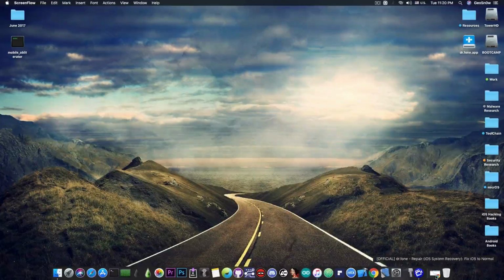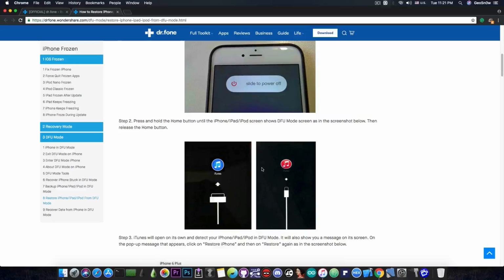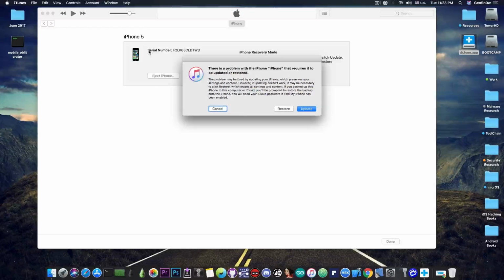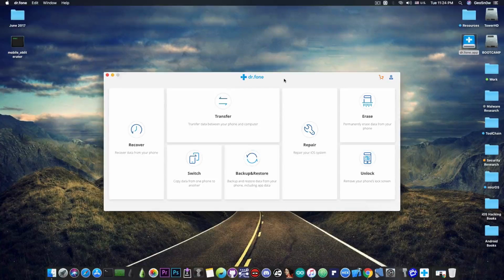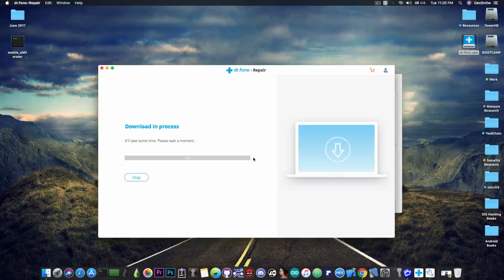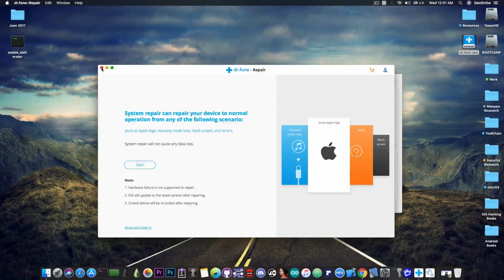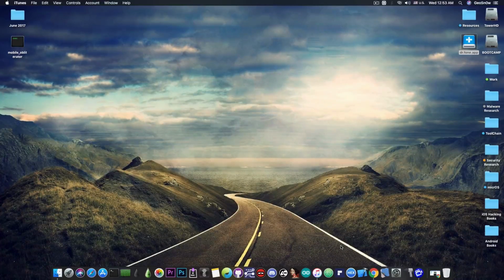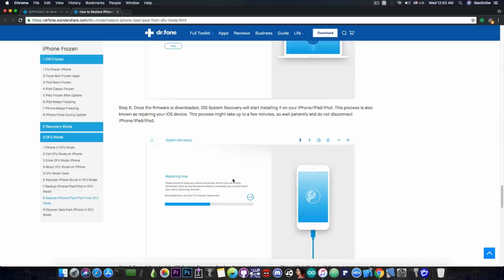How to Fix an iPhone / iPod / iPad Stuck in DFU Mode / Recovery Mode With dr.Fone Repair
In today's video, I am going to show you how to perform a restore on an iPhone, iPad and iPod Touch with dr.Fone Repair directly from Recovery Mode or from DFU mode. This method doesn't require iTunes and is destined more for beginners or for people who may not be tech oriented and don't want to mess with iTunes.

By default, this method attempts to save the data that is currently on the device by trying to update the iOS version to the latest available instead of straight erasing the existing iOS, however, if for some reason the iOS installation is damaged and an update will not fix it, the device will be erased and and latest version will be installed.

dr.Fone Repair aims to be a quick, simple and easy to use alternative to what iTunes does and for people who do not like to mess with iTunes' vague error codes, partial backups and other iTunes-specific shenanigans, this software seems to help quite a lot. The program supports even the older iOS devices which is always a plus.